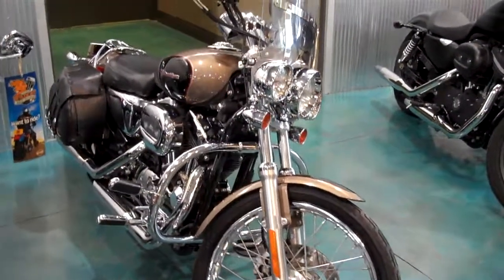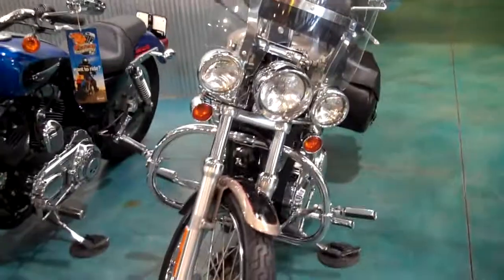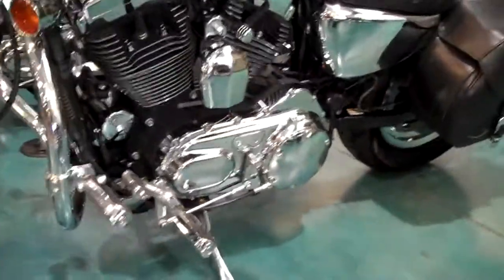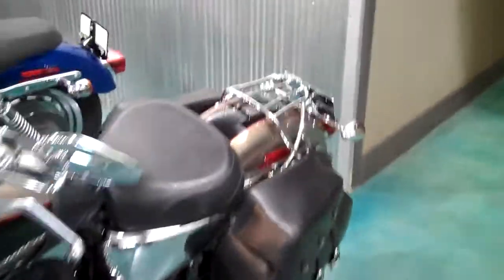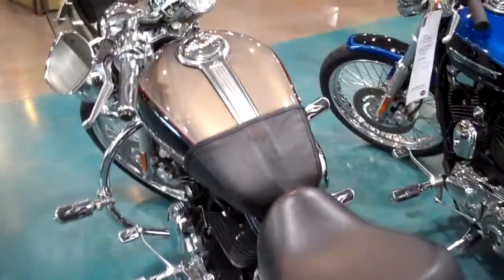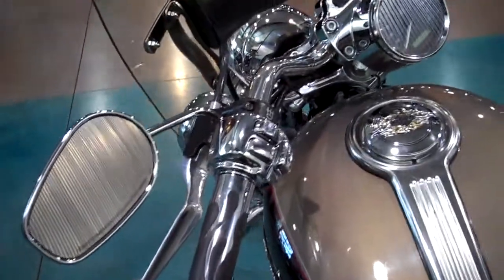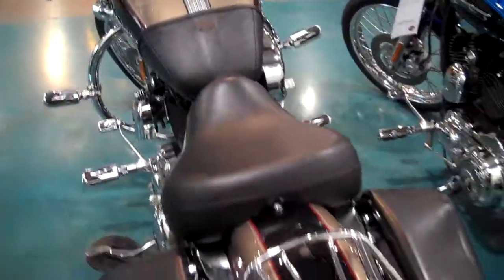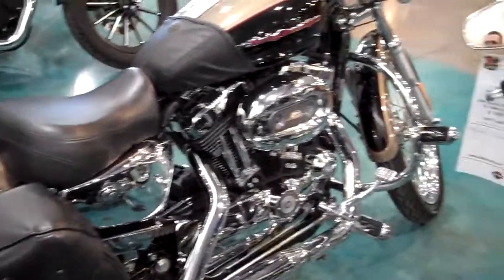04 XL 1200 Custom T424909W.mp4